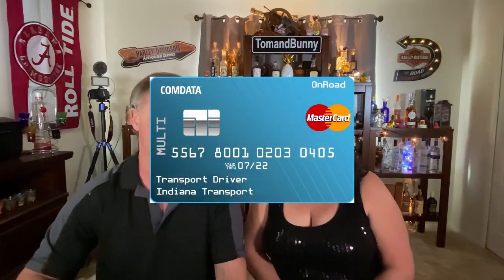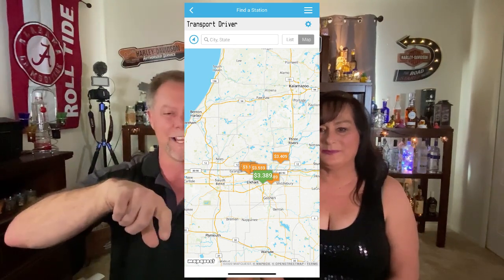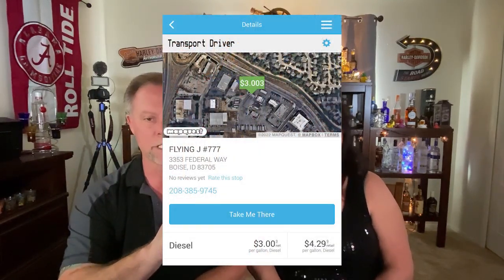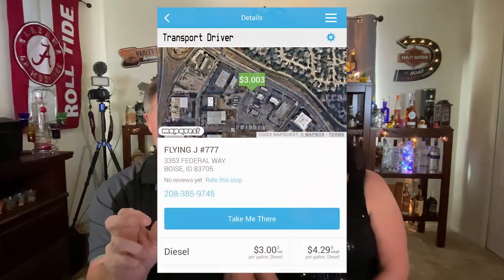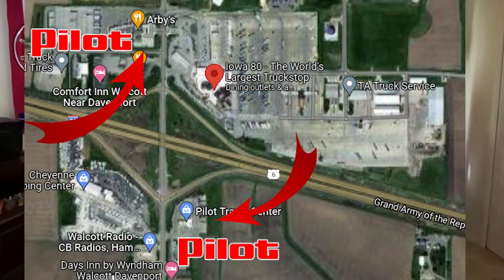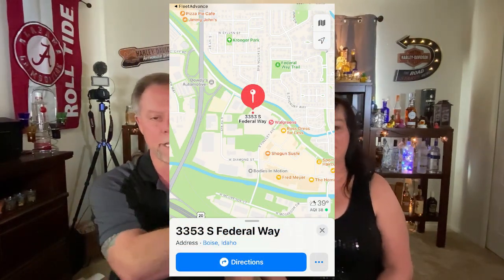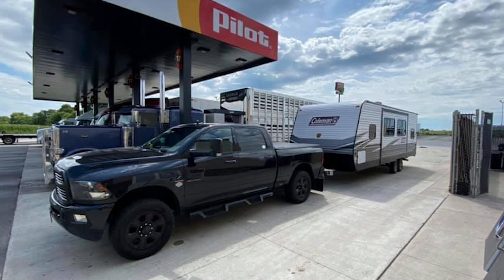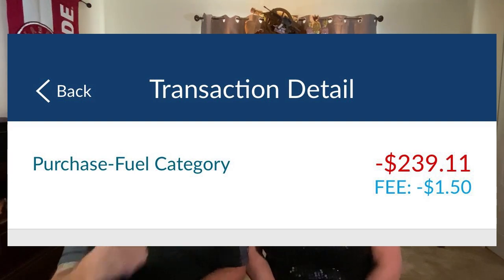RV Transport - Indiana Transport Using your diesel discounts with Fleet advance and Comdata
RV Transport - Indiana Transport and using your diesel discounts with fleet advance and comdata

Welcome to TowawayCouple
Our channel is dedicated to the support of people searching for information in the RV Transport industry known as towaway and driveaway to makemoney . We discuss from our beginnings to current day what we experienced to get started transporting travel trailers

RV and Motor Home Manufactures: Jayco , Forest River , Keystone , Coleman , Thor , Raptor , Dutchman , Grand Design , Winnebago , Airstream , Fleetwood , Heartland